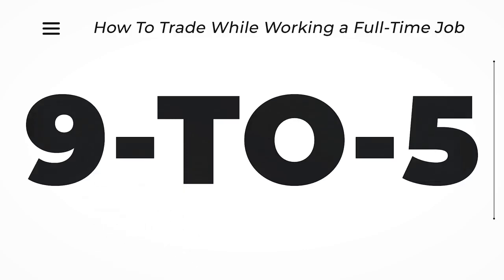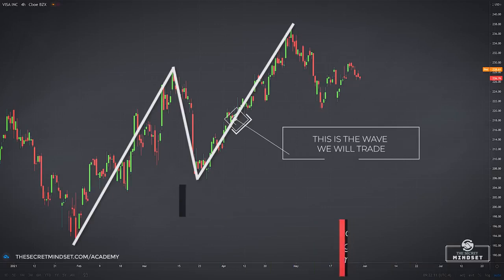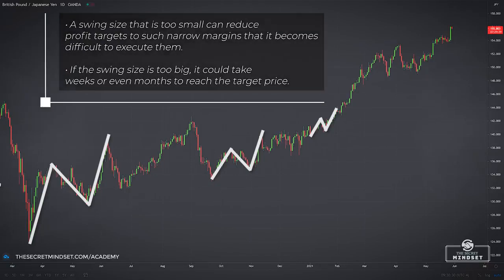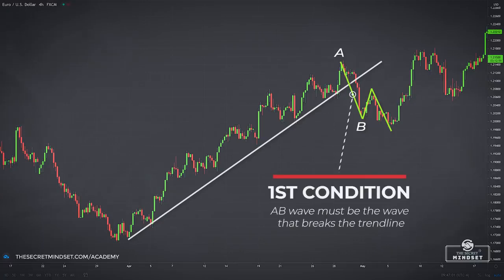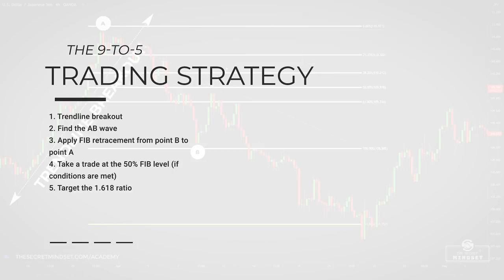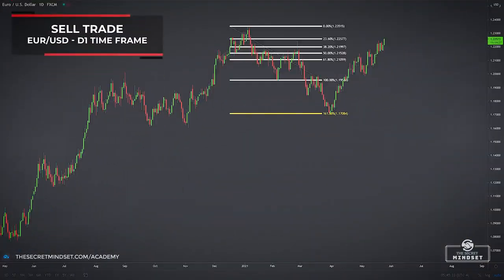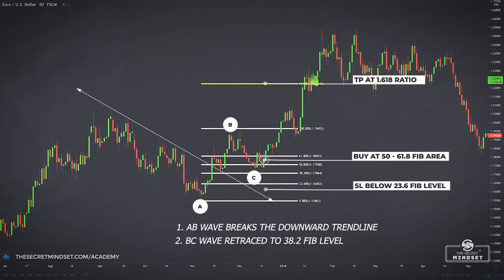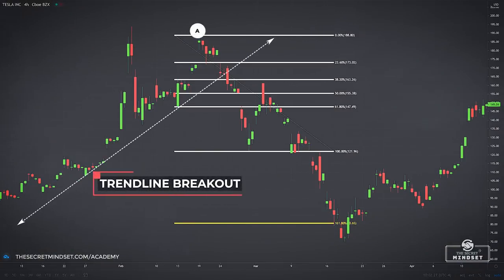BEST Swing Trading Strategy If You Have A 9 To 5 Job